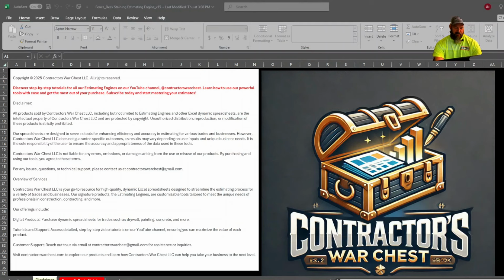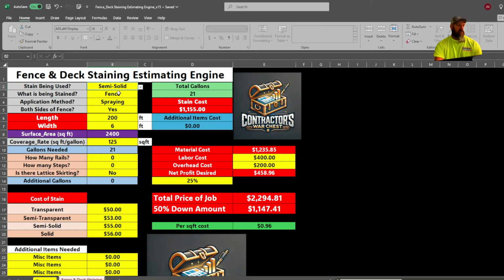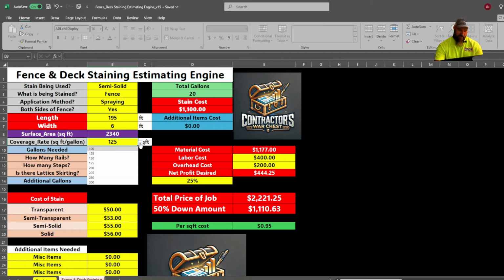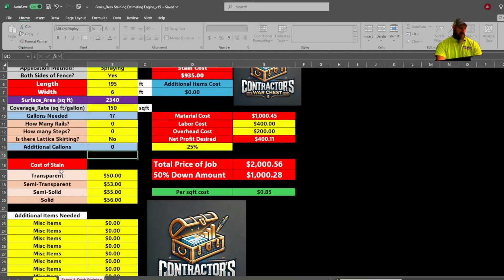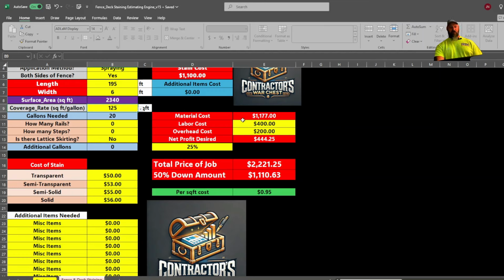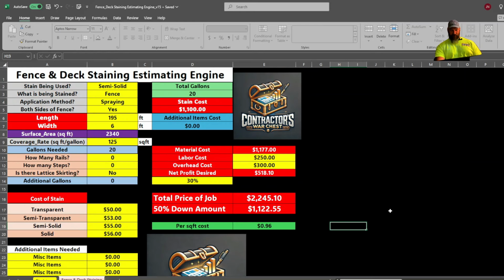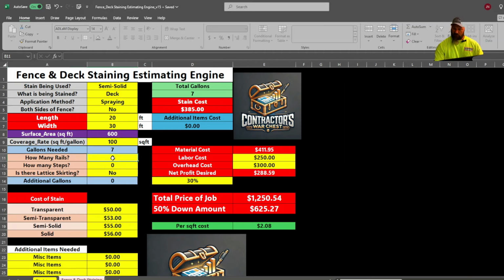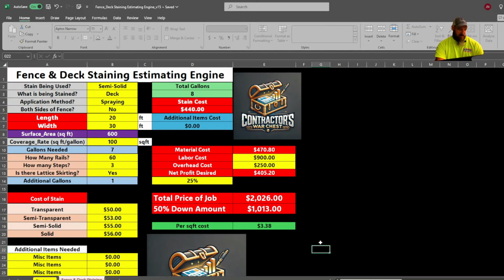Fence & Deck Staining Estimating Engine